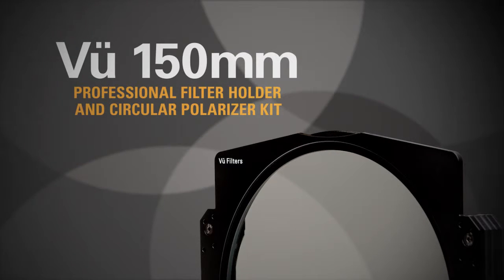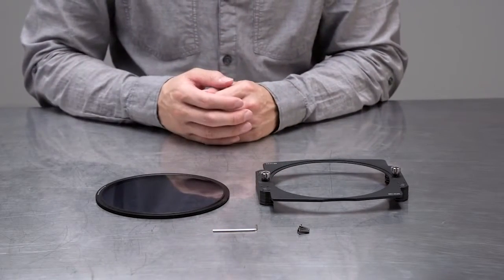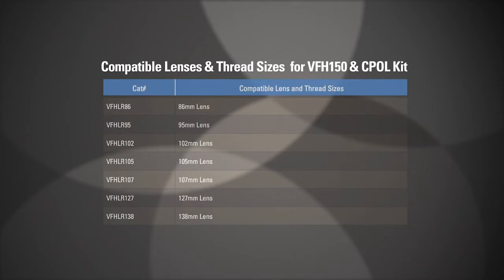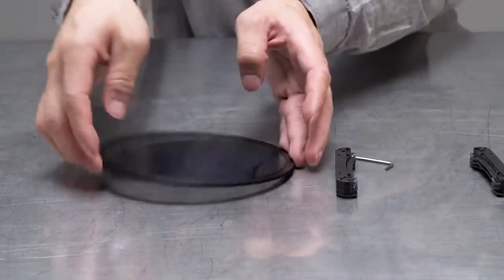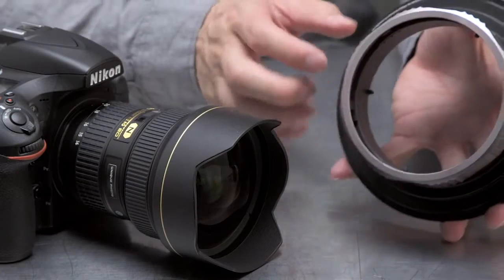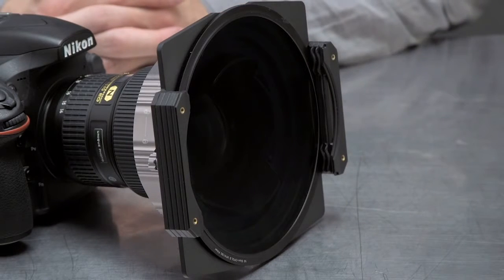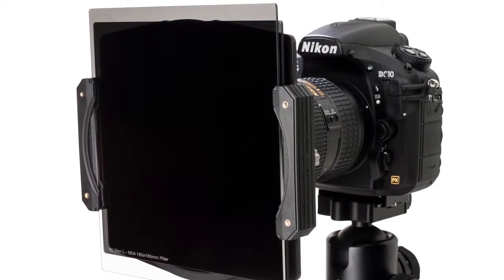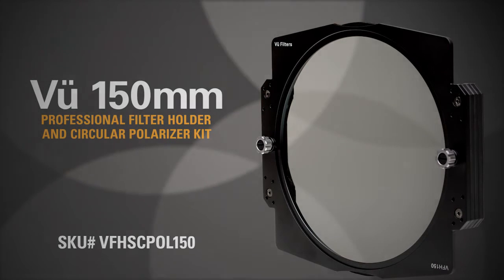Vü 150mm Professional Filter Holder and Circular Polarizer Kit